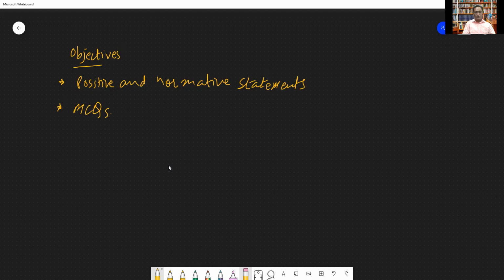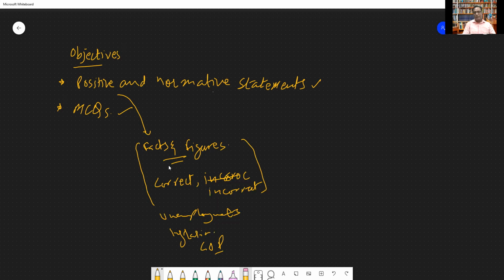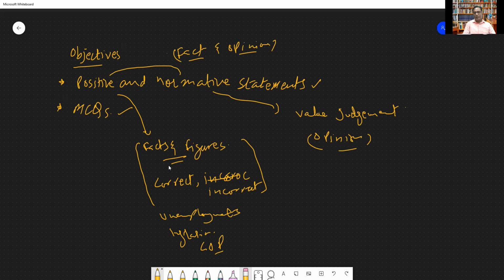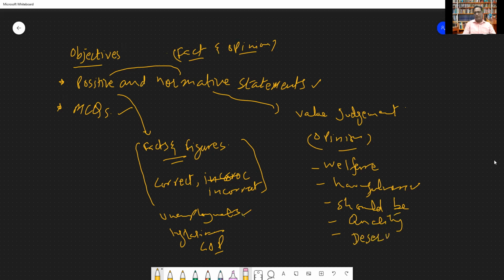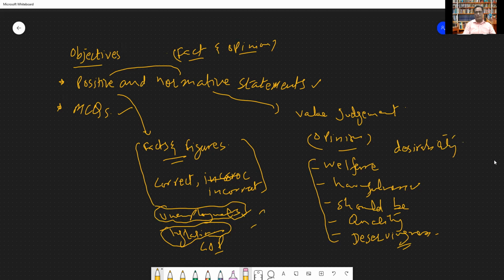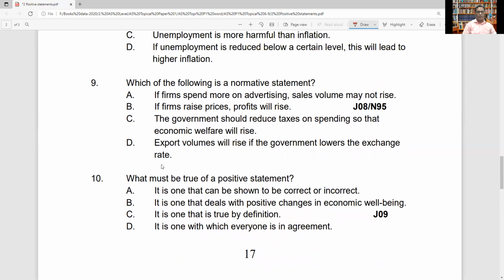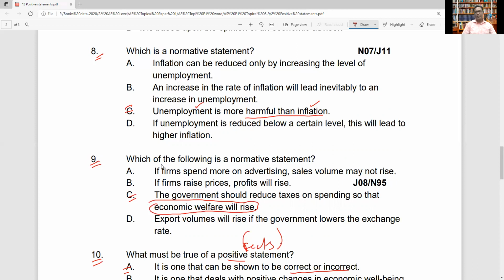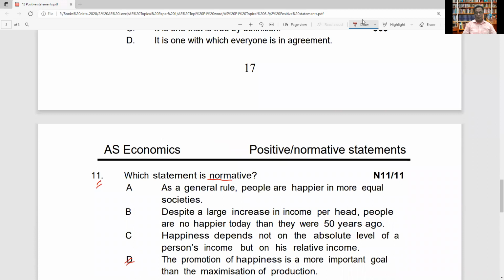Positive and normative statements Vide #2 Chapter 1 AS Economics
9708 AS Economics with Qamar Baloch

CAIE Oct/Nov series
Link of my books

Link of all videos for Oct/Nov 2021 AS Exam series
9708
economics
AS level
9708
Qamar baloch
O/A Level economics help
A2 Economics 9708
Paper-4
October Nov 2021

redtape redtape